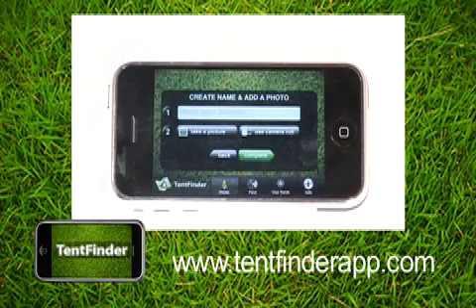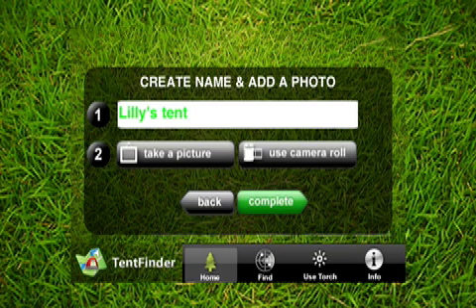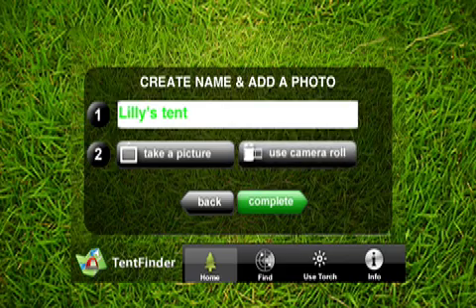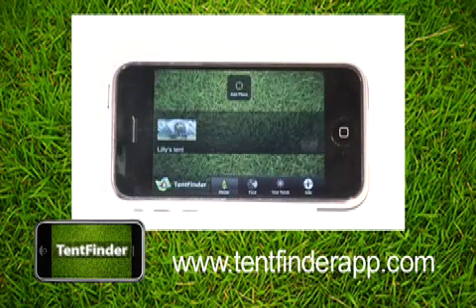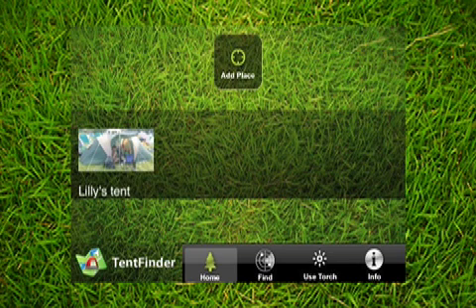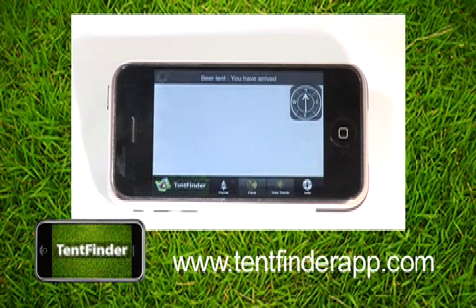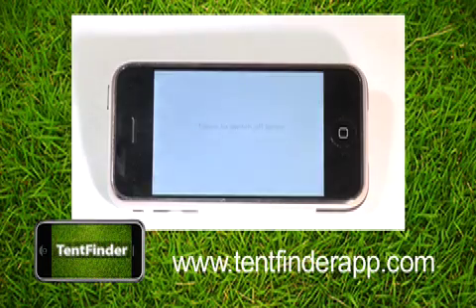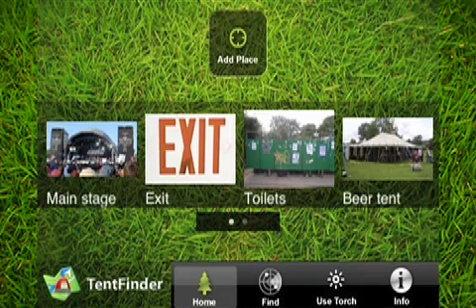Tent Finder iPhone App Demo Video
TentFinder is an innovative application for the iPhone. This app solves the age old problem of losing your tent at a crowded festival or campsite. In this demo you'll see just how the app works. Ideal for Glastonbury, V Festival, Reading, Leeds, Woodstock, Tea in the Park and loads of other festivals.